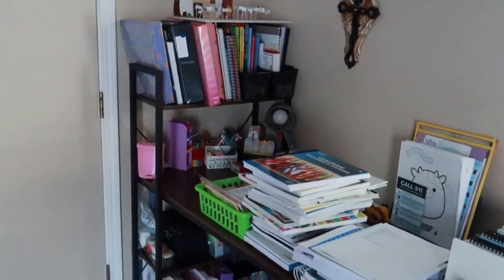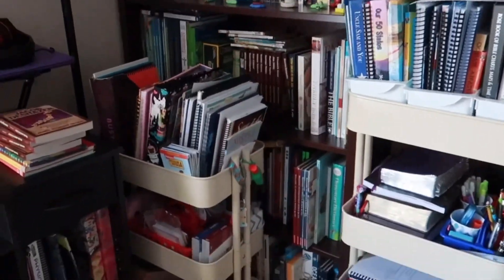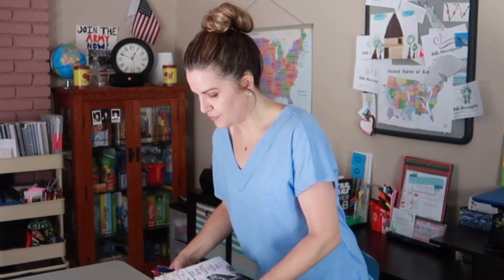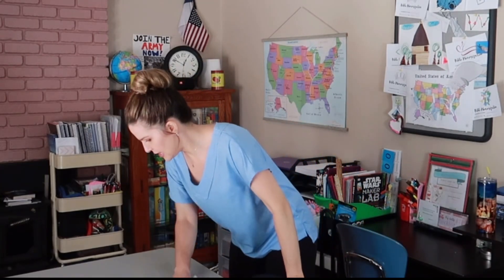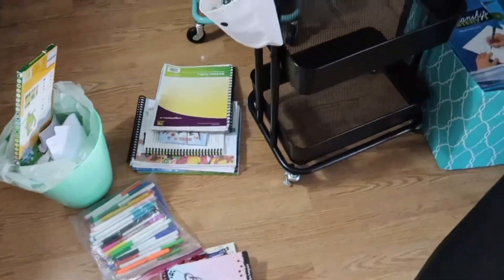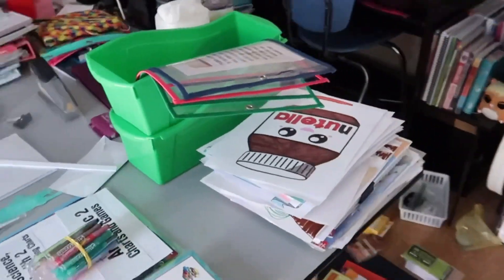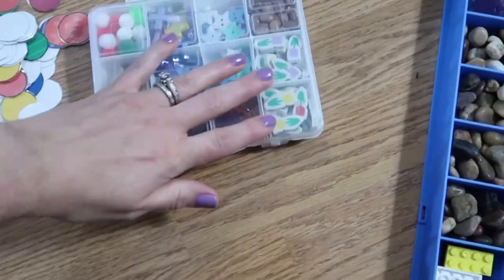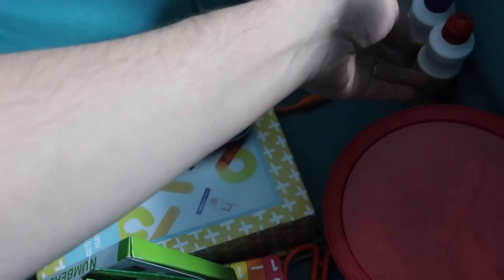Homeschool Cart Clean-out | It’s that time again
💜Like- to show this mama support

💙Comment- because I love hearing from you all

I also have a planner available for download. I have a flip through of it, if you’d like to see it.

You can download free Bible supplements.

My Father’s World
Enter W107302 during checkout

Notgrass

NIGHT ZOOKEEPER